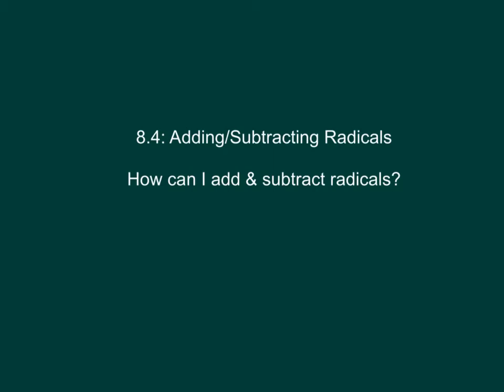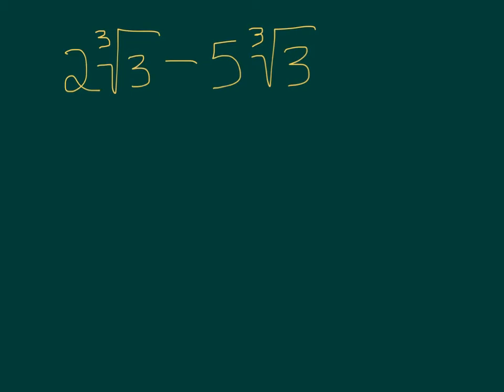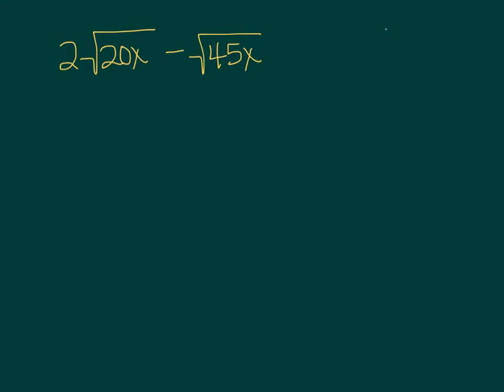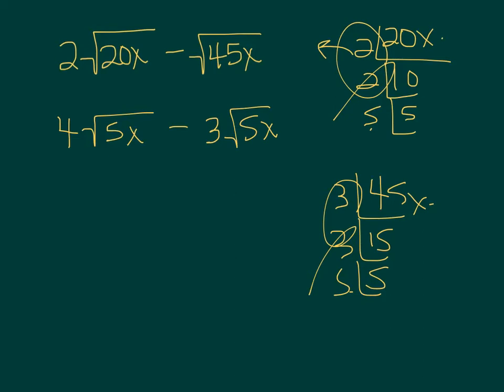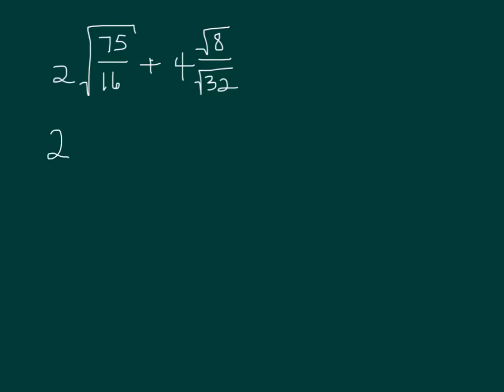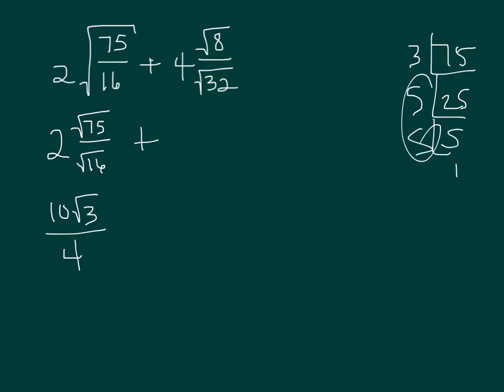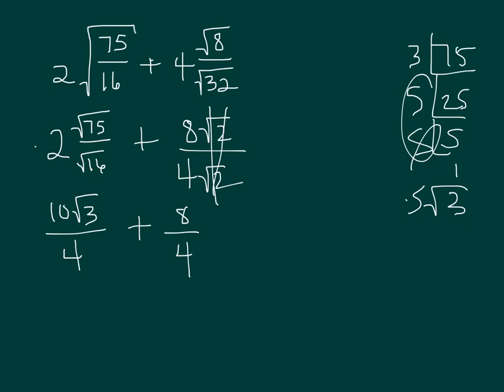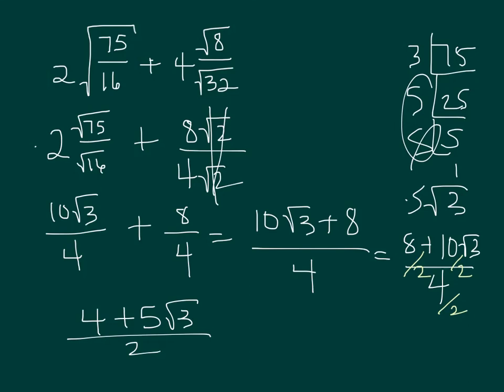8.4 Adding & Subtracting Radicals